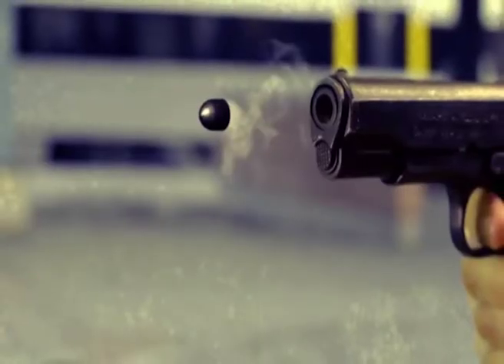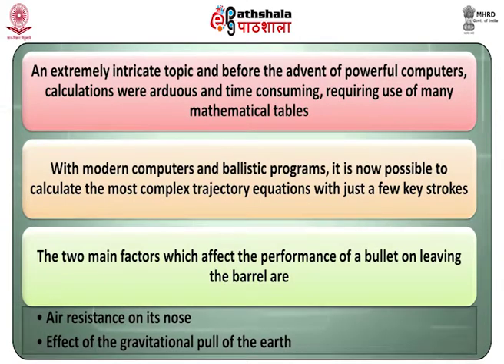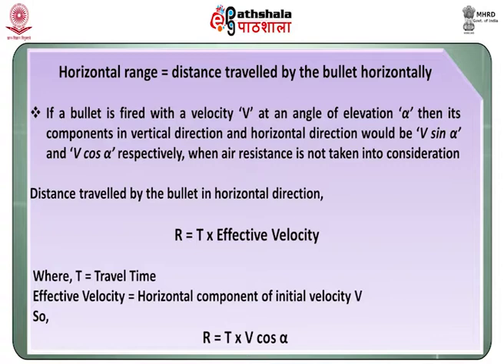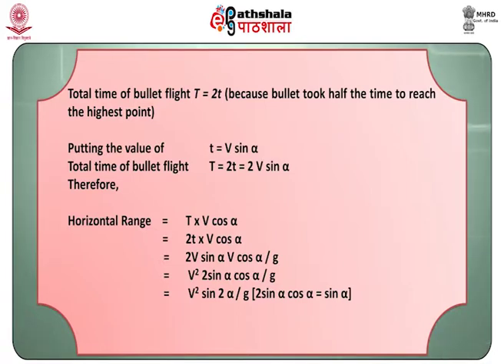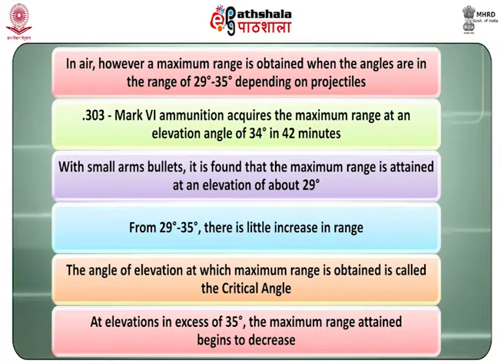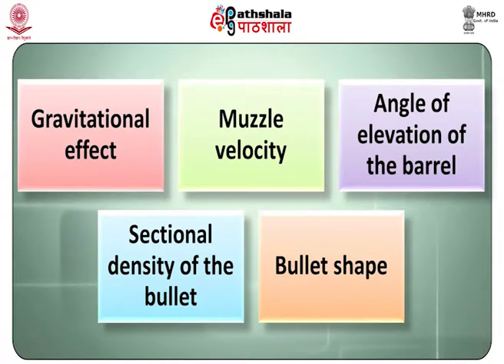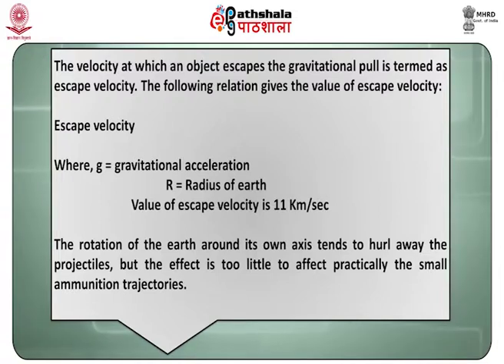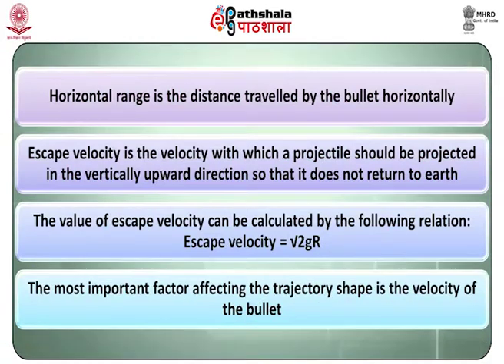External Ballistics - II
Subject: Forensic Science
Course name: Forensic Ballistics
Name of Presenter: Mr V. N.Sehgal